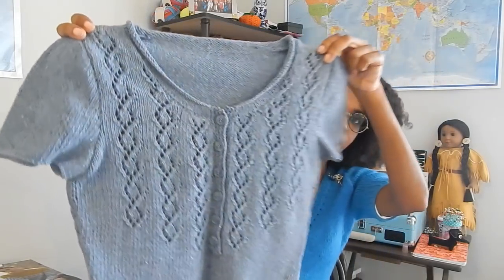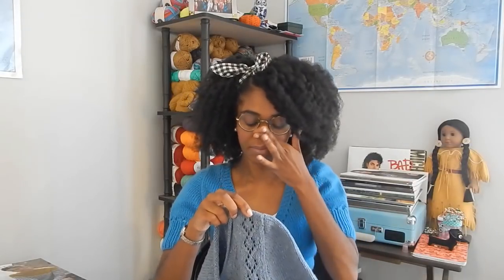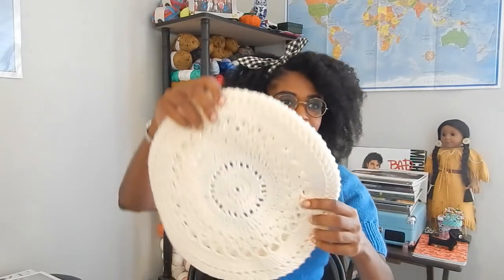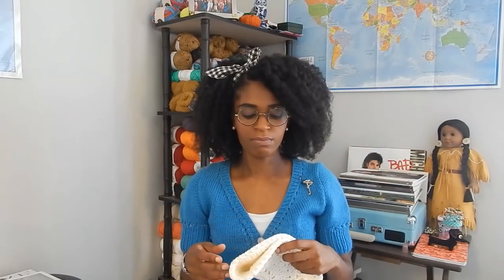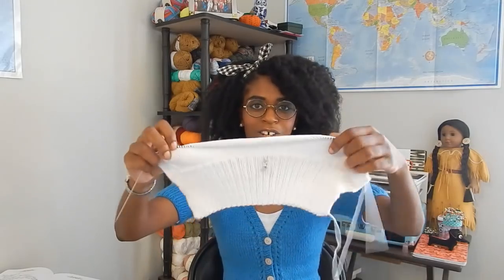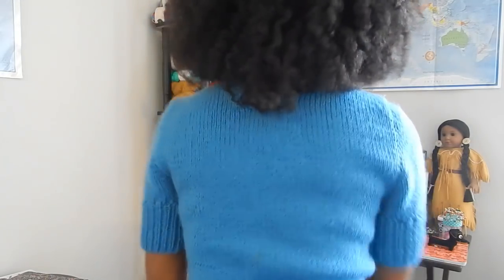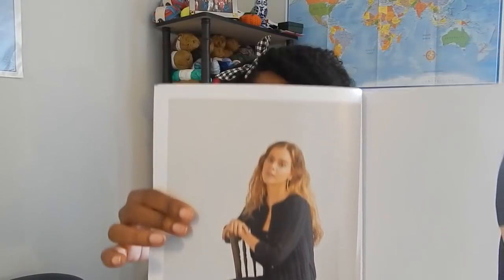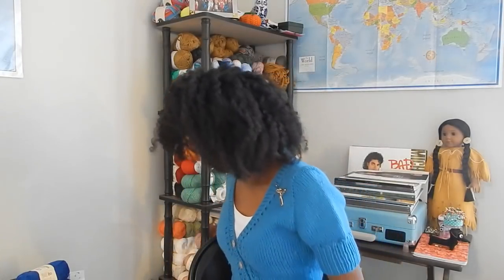Stitching Over the Days: Epsode 24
Find me:
Ravelry - cleocmc
Ravlery group - Stitching Over the Days